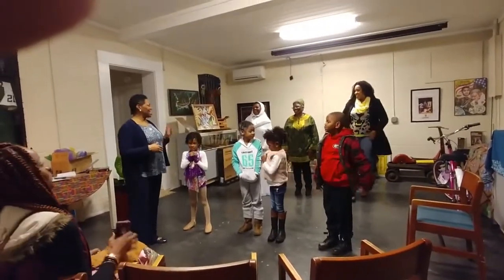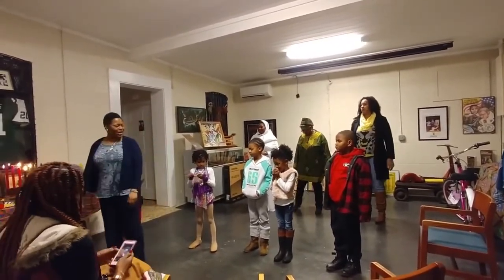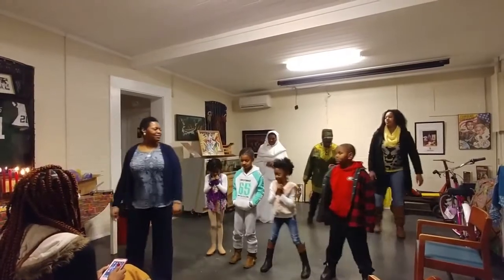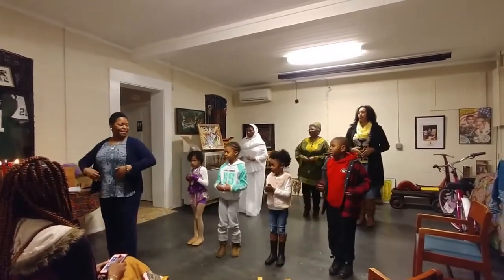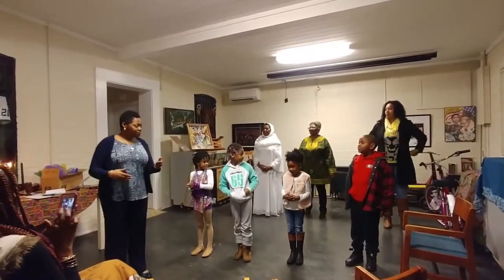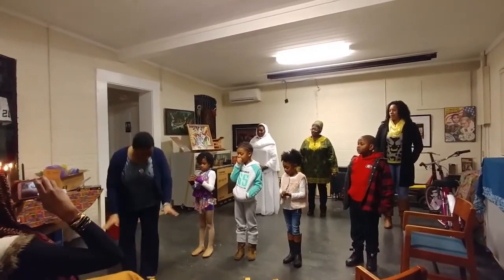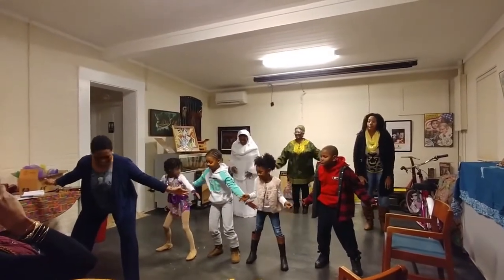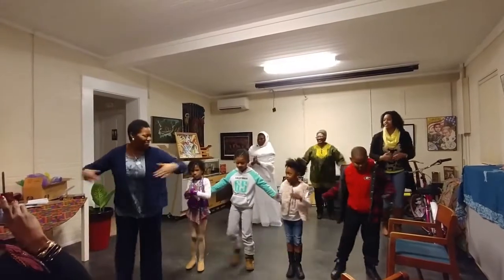Happy Happy Kwanzaa Chorus Movements